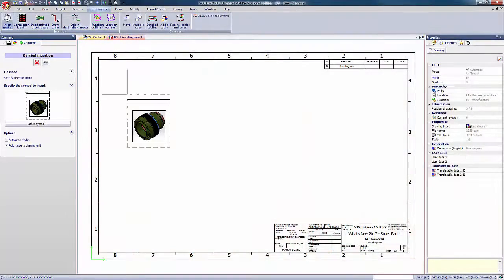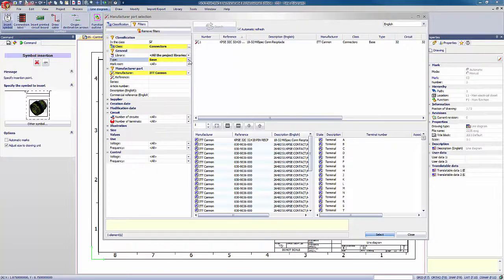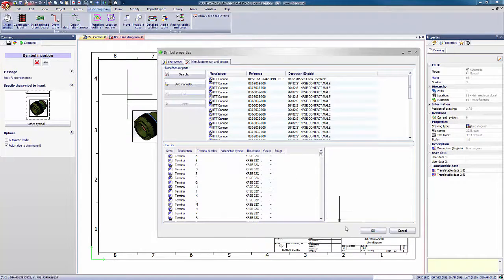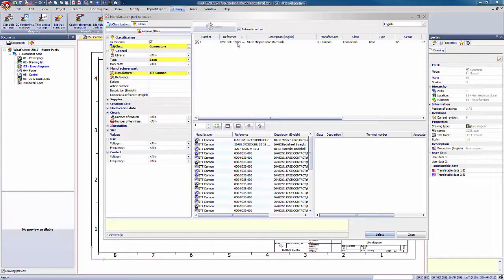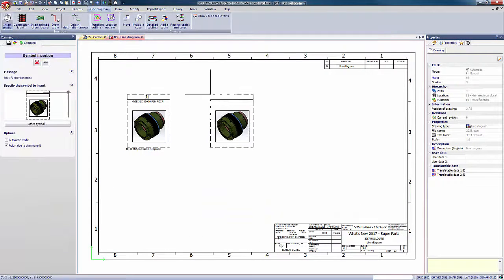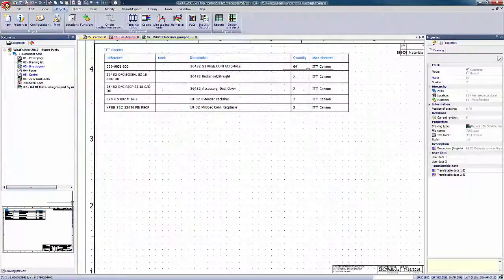What's New 2017: Super Parts in SOLIDWORKS Electrical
You can use the Super Part tool to create catalog parts using several parts/assemblies several manufacturer parts. You can create the Super Part from the Manufacturer parts manager and add properties/information from the properties dialog box. The Super Part is then added to the database.